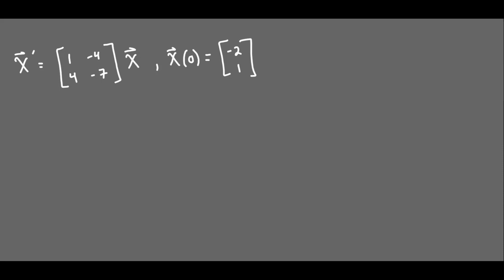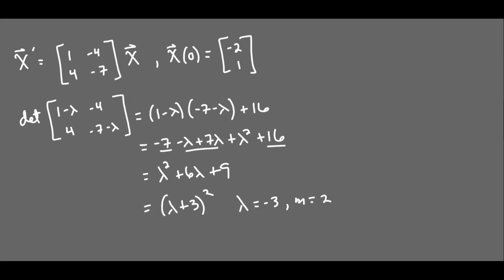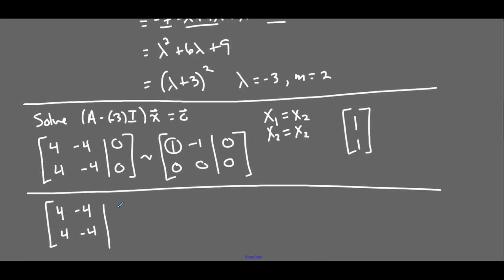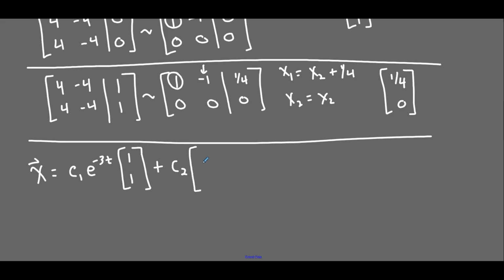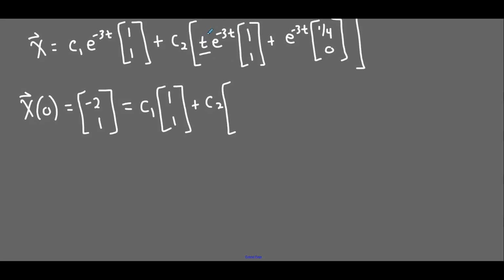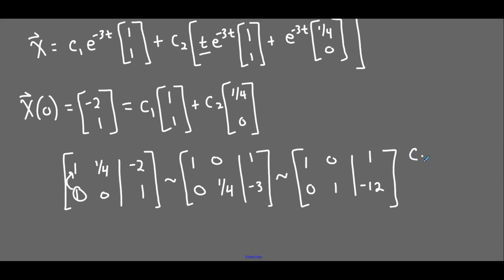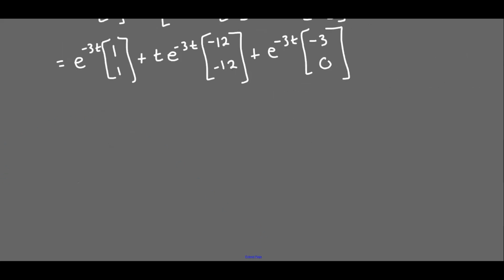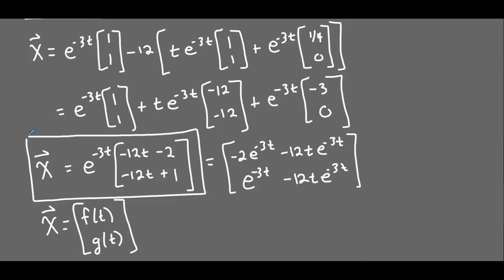Solve Systems of Differential Equations with Repeated Eigenvalues Example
In this video, I'll be showing you how to solve a system of differential equations with repeated eigenvalues. If you're studying mathematics, physics, engineering, or any other field that uses differential equations, this is an important skill to have.